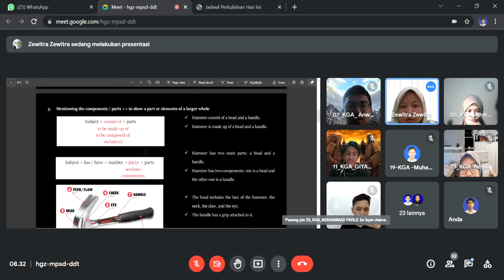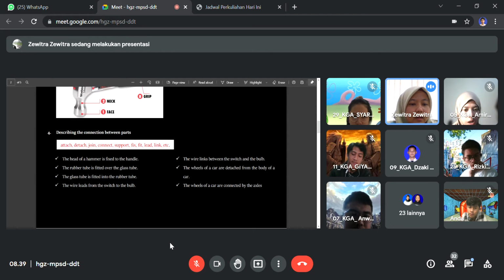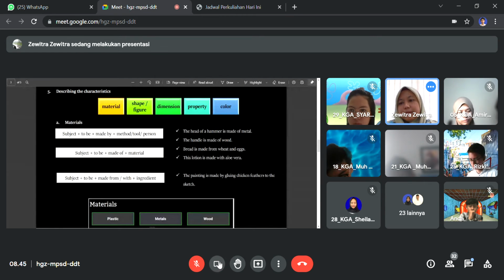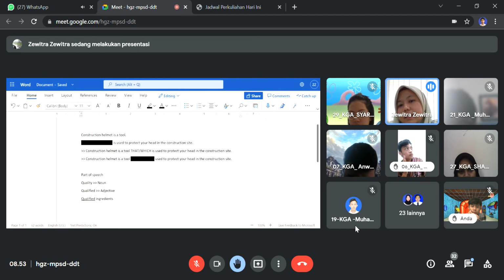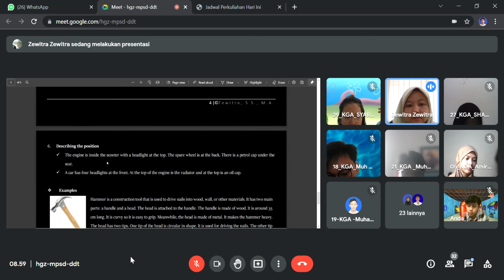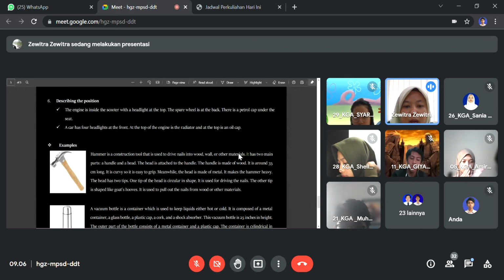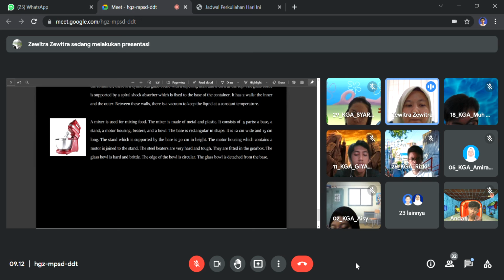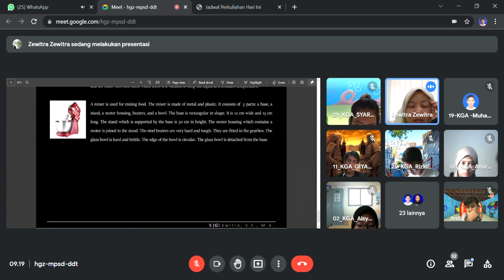BING Pertemuan Ke-5 (Part 2)